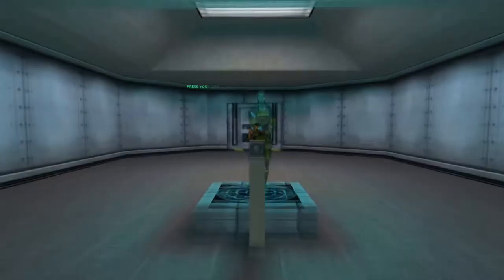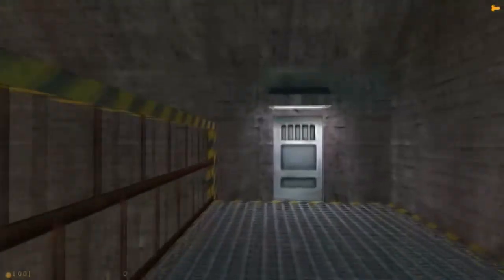Tripping in training - Crack-Life Ep. 1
Watch golden flail about in Crack-Life, a crazy mod for Half-Life.

The WSAG team consists of Cat (light purple) Blu (light blue) Golden (gold) Basil (purple) and Pyro (orange) Guests have colours  too, white text is Editors note.